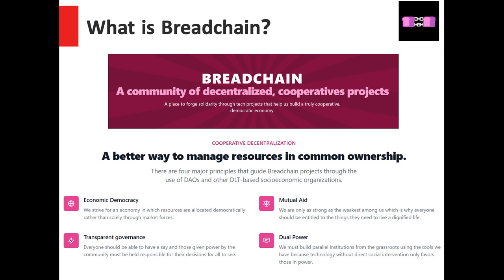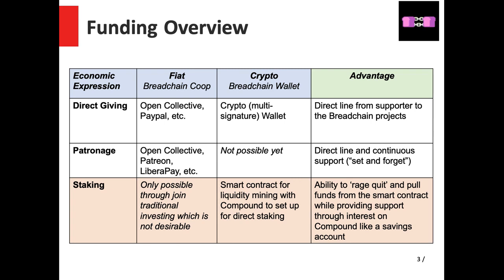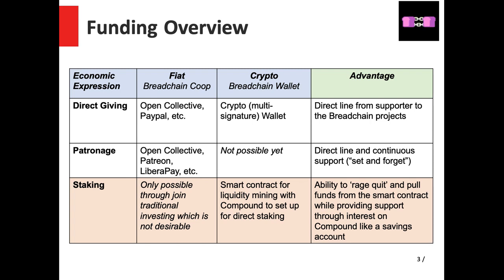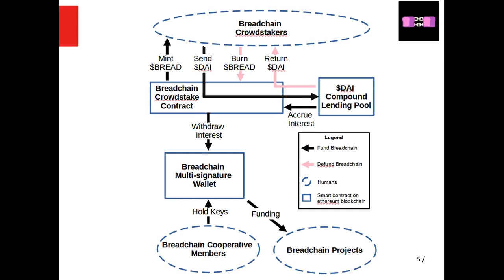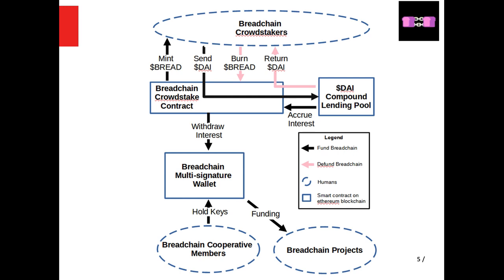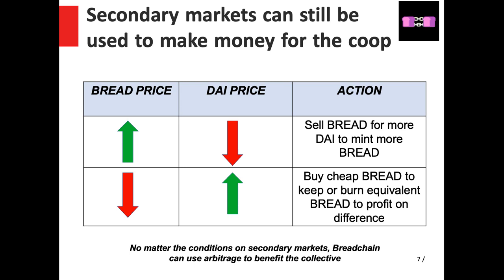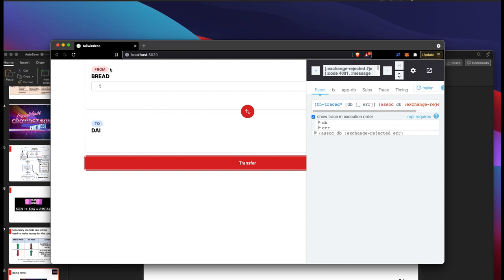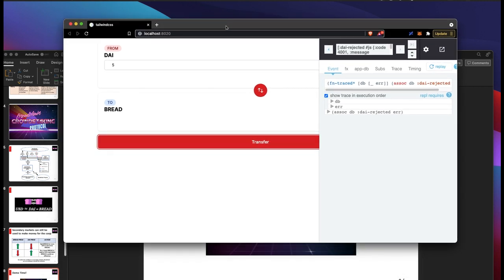Breadchain Crowdstaking Protocol Development Update - September 8th, 2021